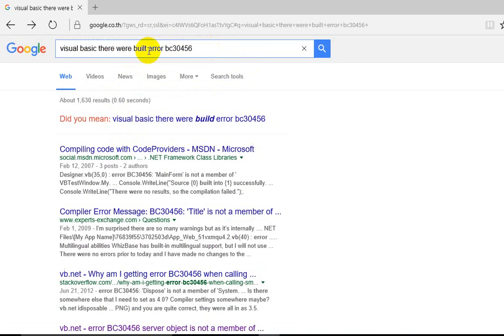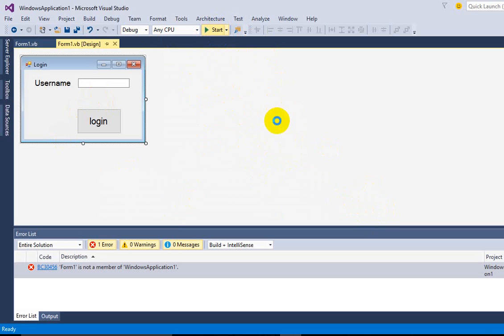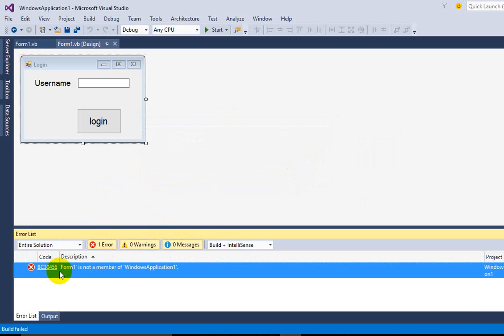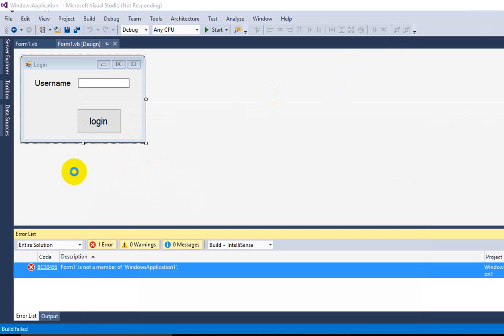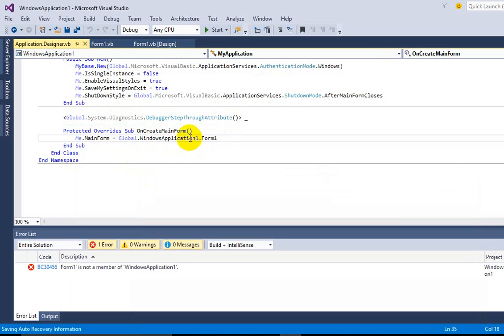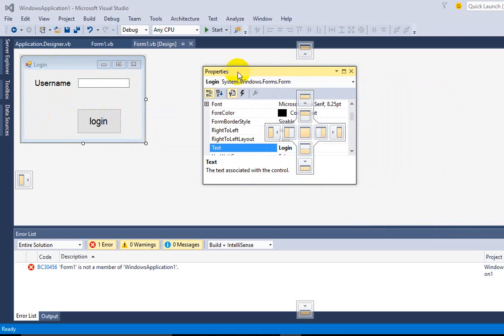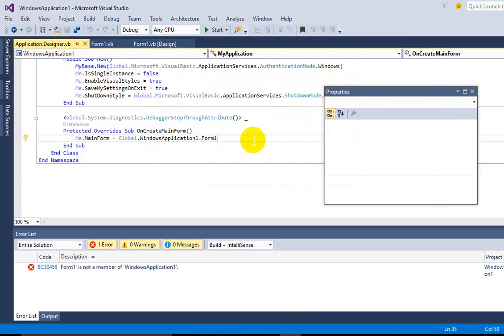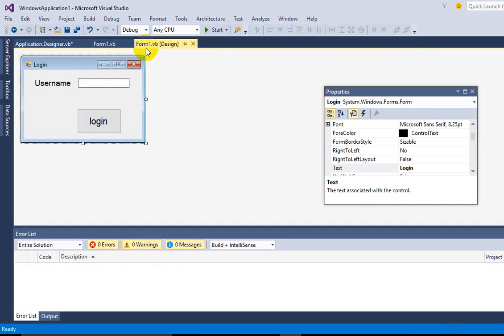Visual Bisic Error BC30456 Form1 is not a member of WindowsApplication1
BC30456  VB.NE  is not a member.